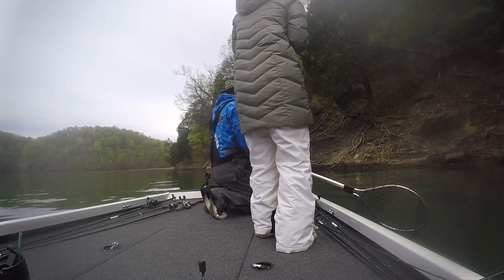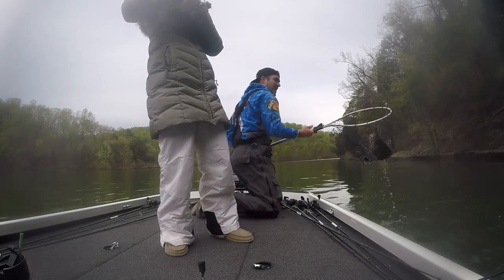lake Cumberland april 19, 2020 report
Just my thoughts on the bass fishing conditions at lake Cumberland in my underwear in the kitchen.